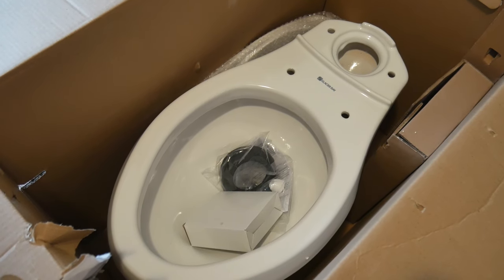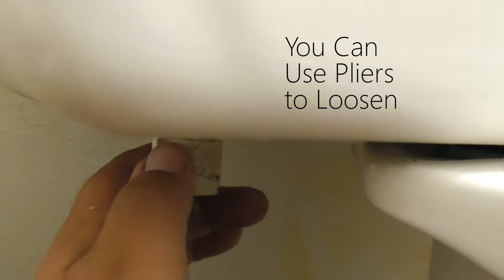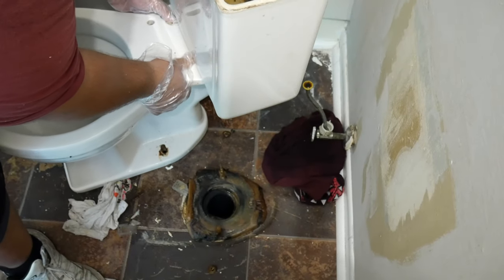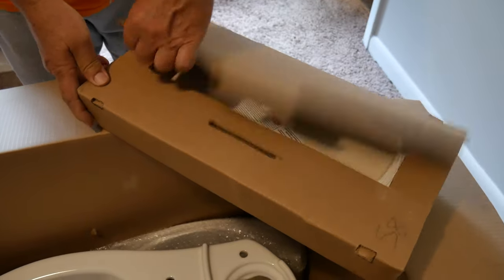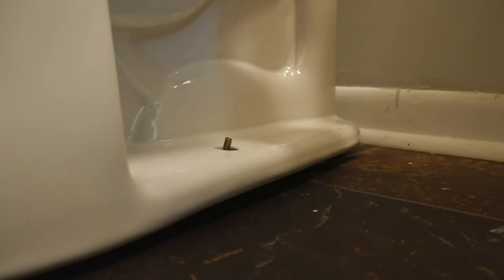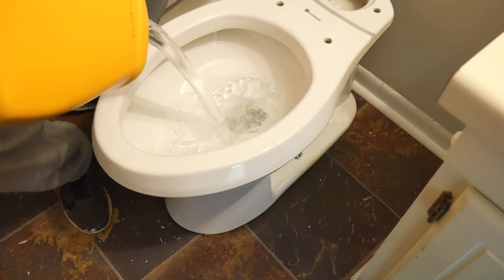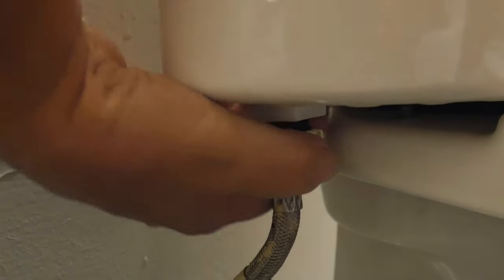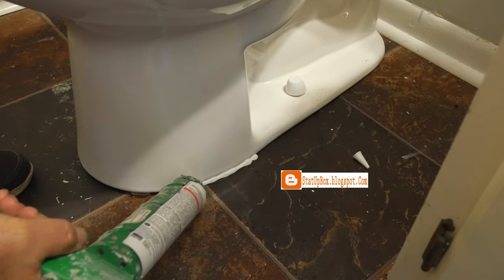How To Replace or Install Toilet Easy Simple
In today's video we are taking a look at how to install or replace a toilet easy and simple.

Things used on the video.